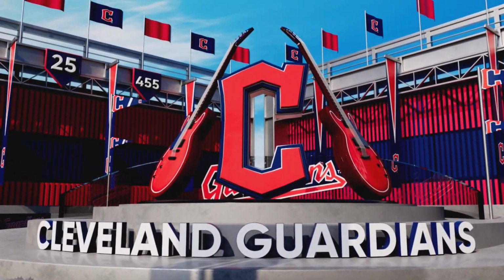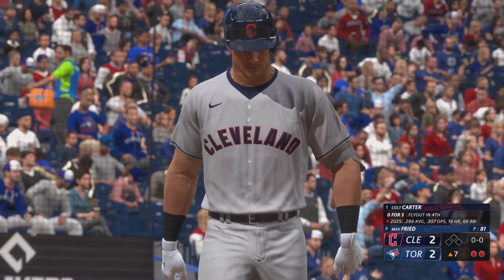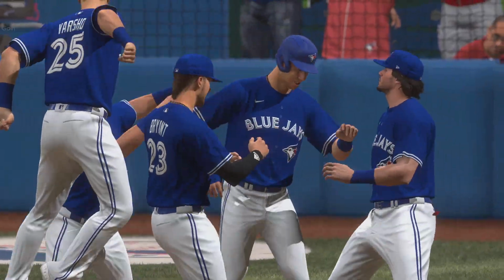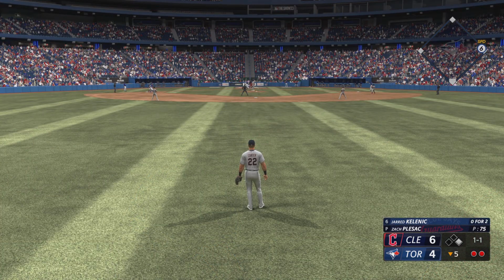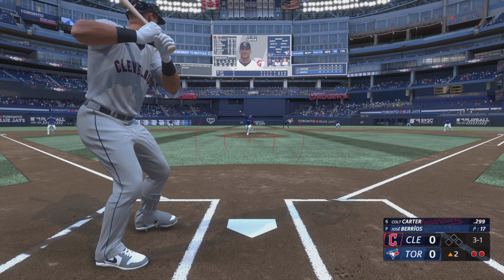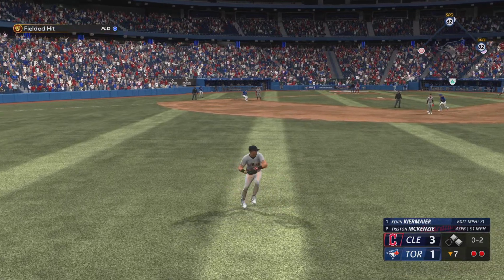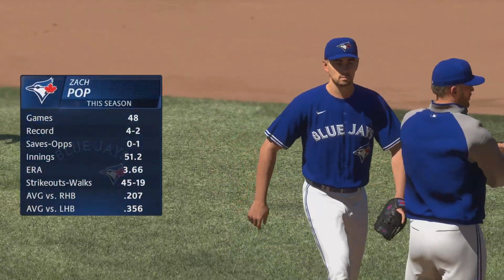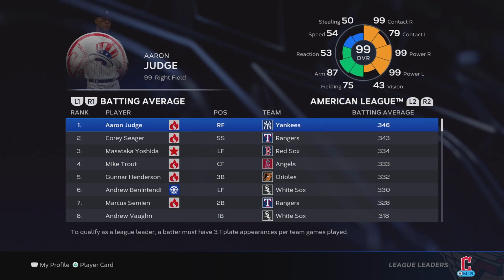MLB 23 RTTS Series in The 6